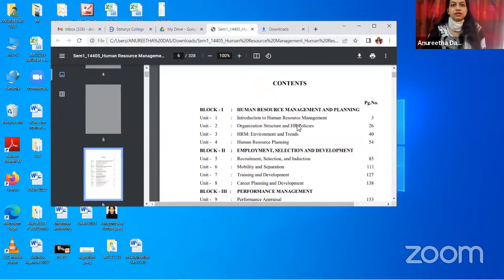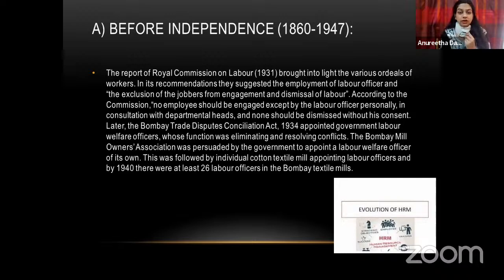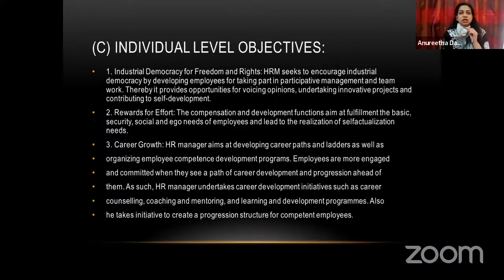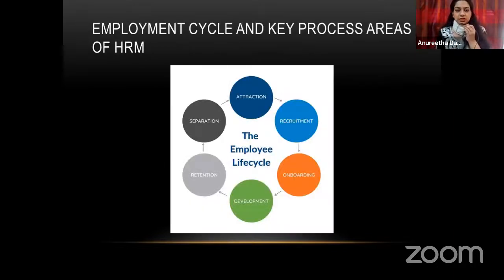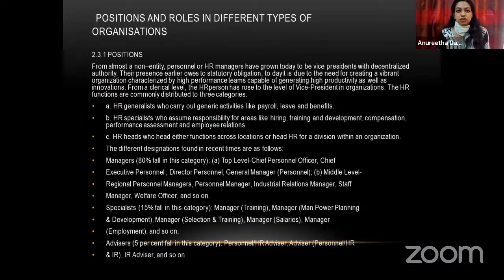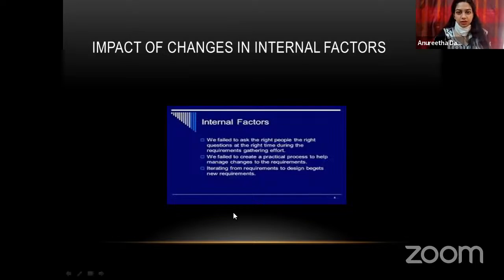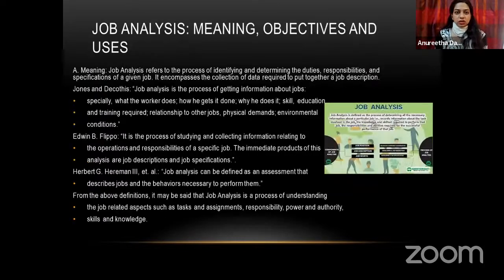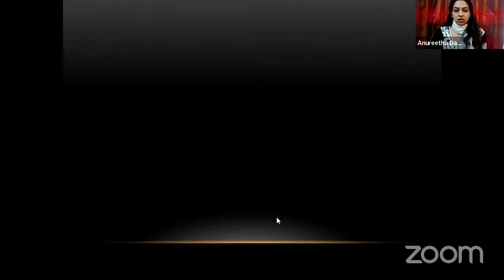PG Diploma 1st Sem-Human Resource Management